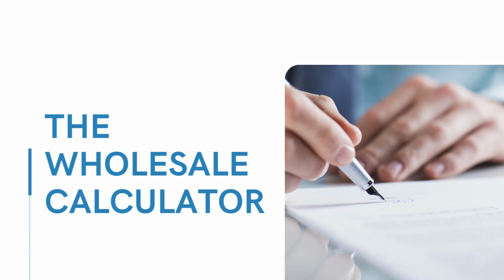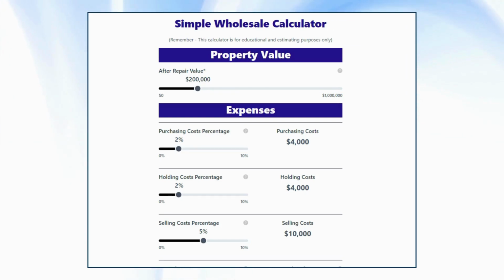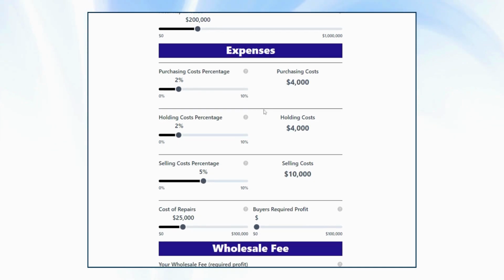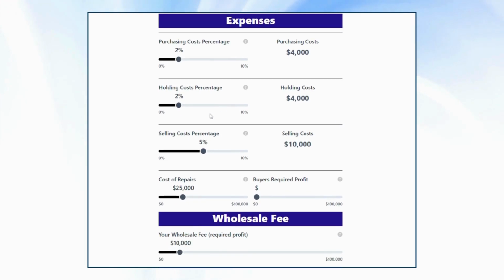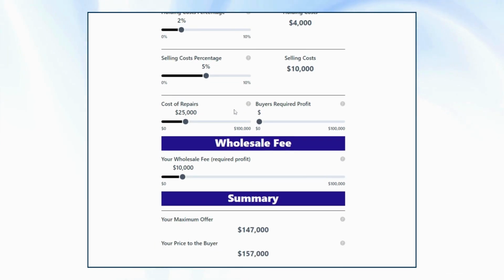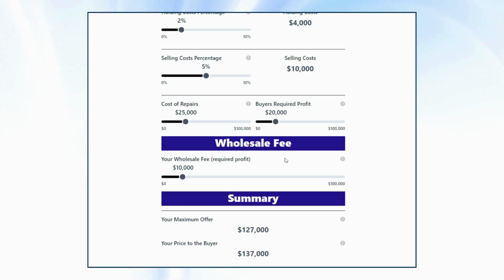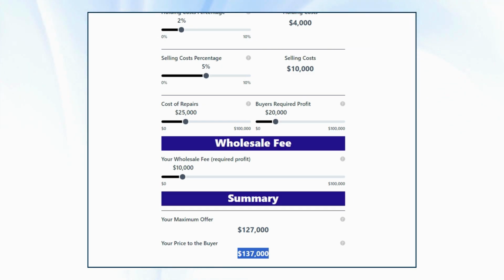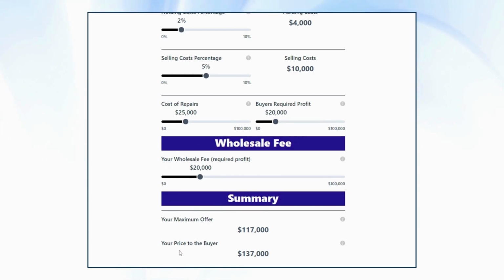The Wholesale Calculator